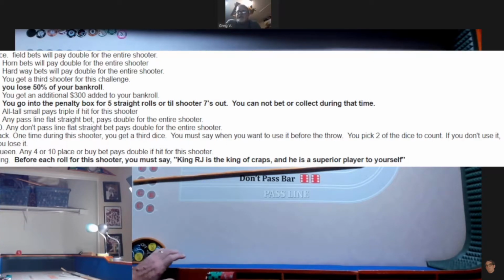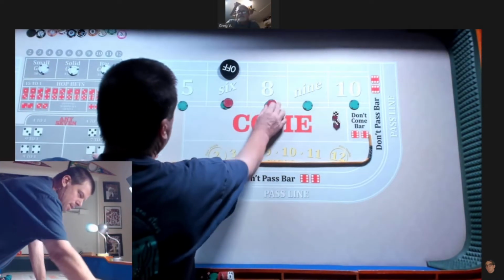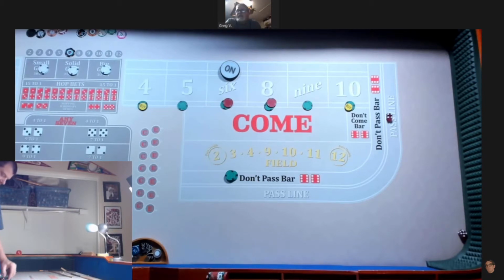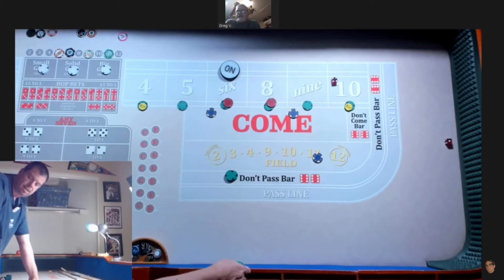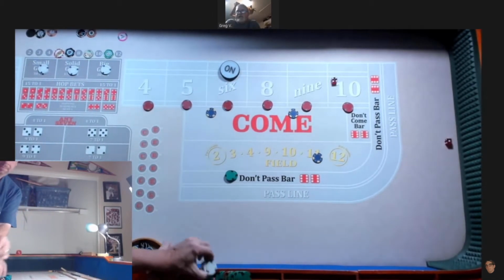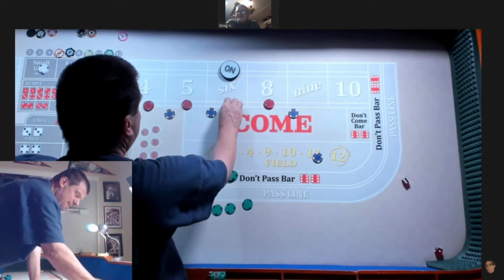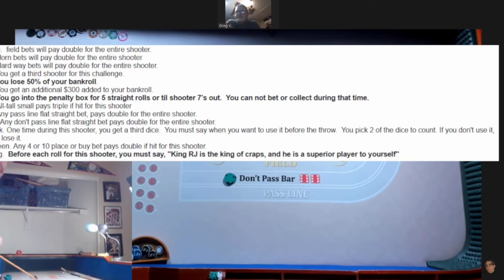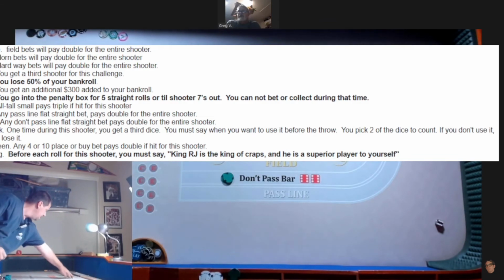JOKER'S WILD #37: GREG V.